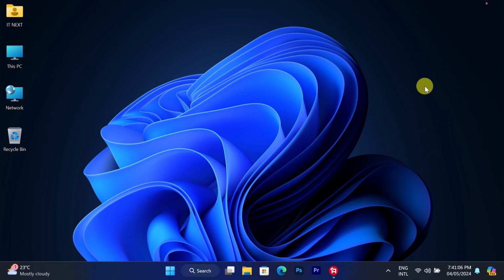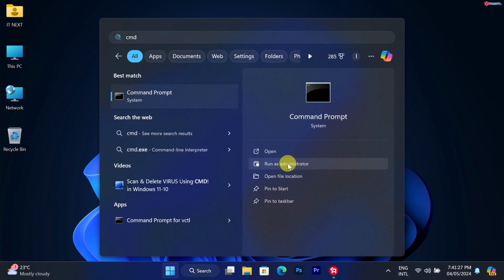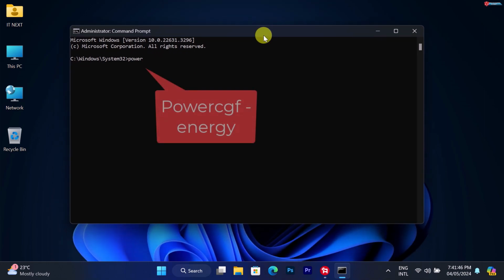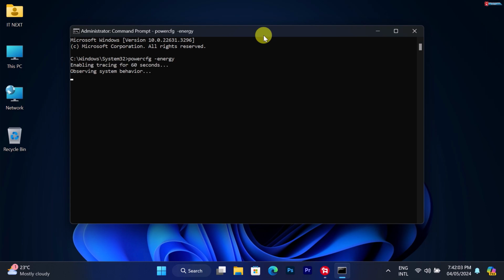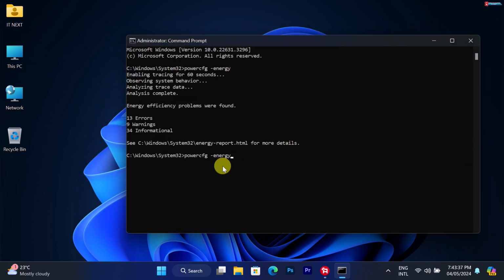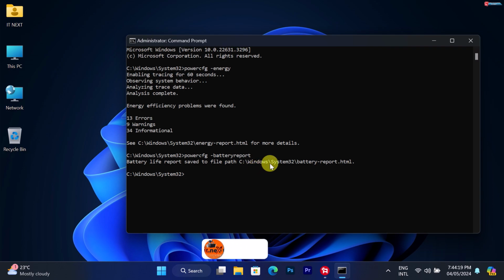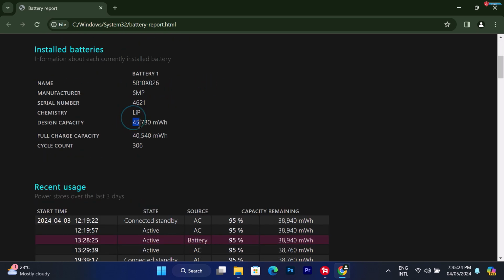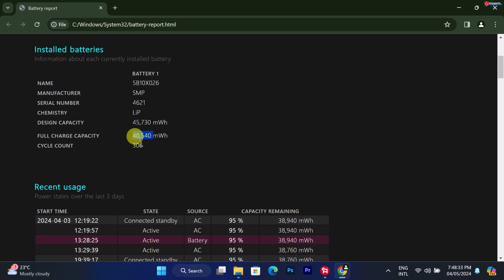How to Check Battery Health in Laptop on Windows 11_ [2024]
In this video, we'll show you how to check the battery health on your Windows 11 laptop. It's important to keep an eye on your battery's health to ensure optimal performance and longevity. We'll guide you through the step-by-step process, so you can easily monitor the health of your laptop's battery. Don't miss out on this valuable information! Watch the video now and become a pro at checking battery health.